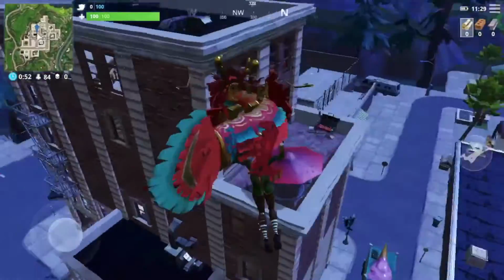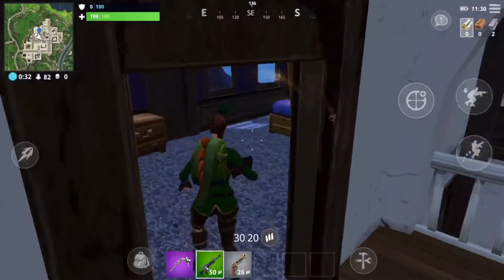The new garden nome/what going on with my uploads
Thanks you guys so much for watching like, subscribe comment ,down below if we can get 10 like ‘s I am giving away 2 fortnight Mobil code and for 20 subscribers I am giving away a 20 dollar amazon gift card so in the comments do giveaway to enter the giveaway have a nice day and I will see you guys all later.